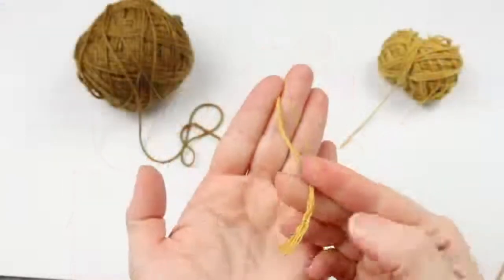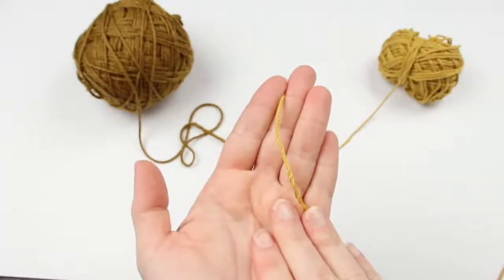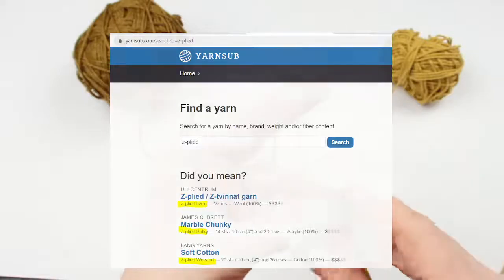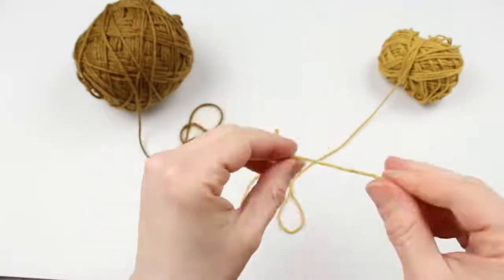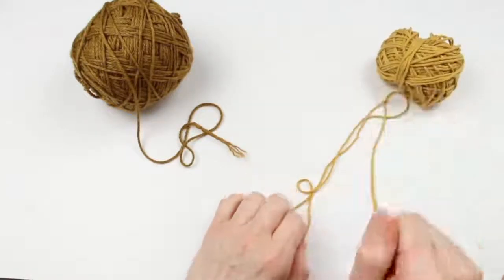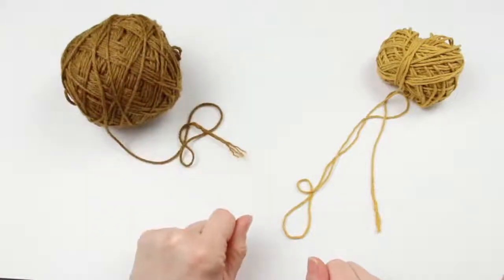Picking Yarn for Knitting & Crochet Projects - Part 1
For Knitters & Crochet Lovers!
Refine your "picker" and select better yarn options for your next knitting and crochet project by learning about yarn structure.

This is part 1 of a video series.

In this video I will cover:

What is Yarn?
What is a Single? What is plied yarn?
How can I tell which direction my yarn is twisted?
What is the difference between S-Plied and Z-Plied Yarn?